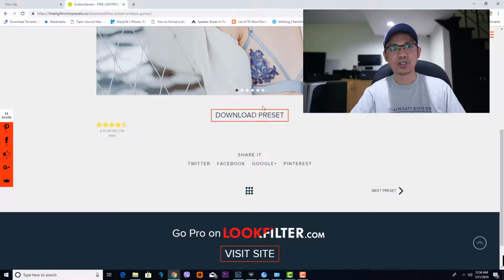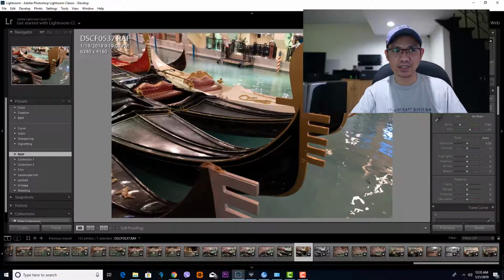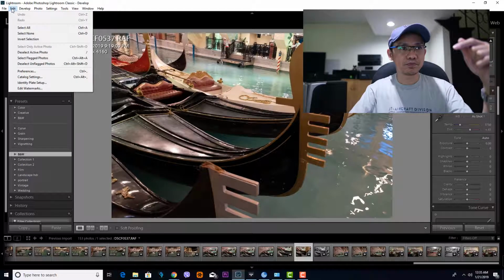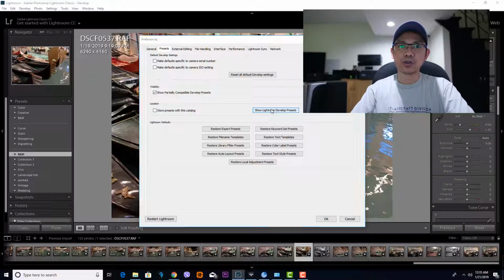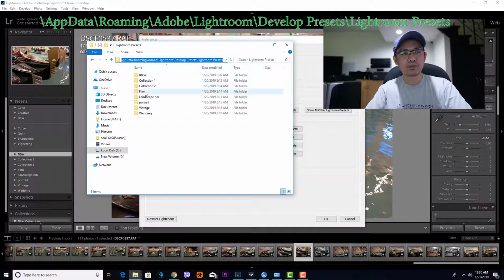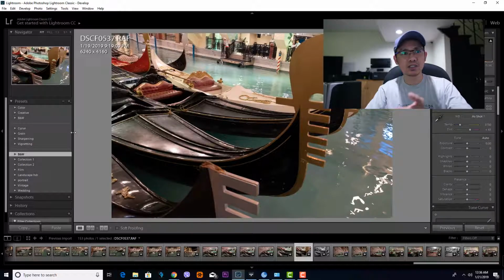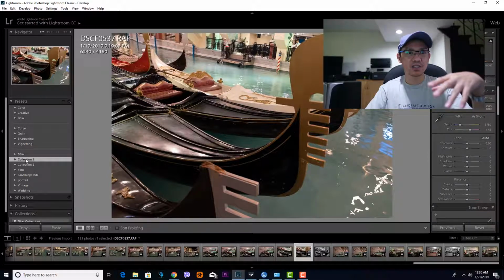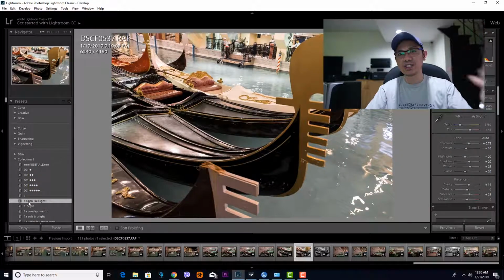How To Install Lightroom Presets Quickly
HOW TO INSTALL LIGHTROOM 4, 5, 6 & CC 2017 PRESETS FOR WINDOWS

Open Lightroom

Go to: Edit • Preferences • Presets

Click on the box titled: Show Lightroom Presets Folder

Double click on Lightroom

Double click on Develop Presets

Copy the folder(s) of your presets into the Develop Presets folder

Restart Lightroom